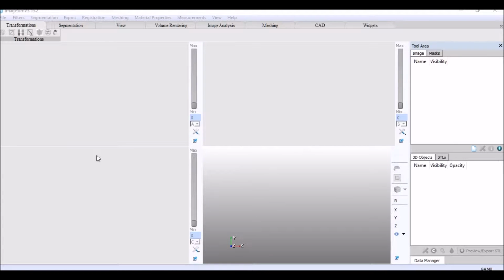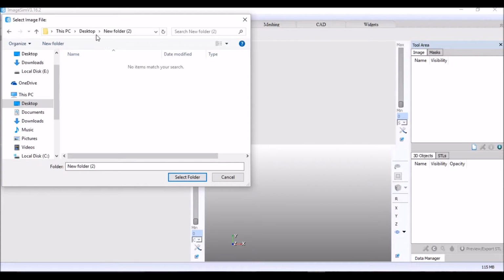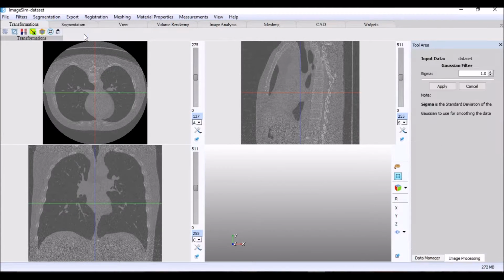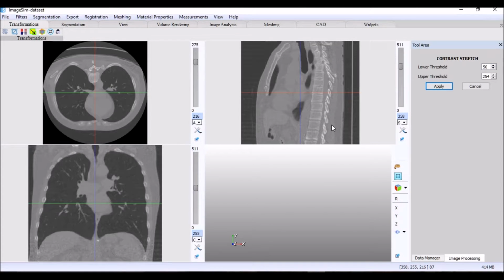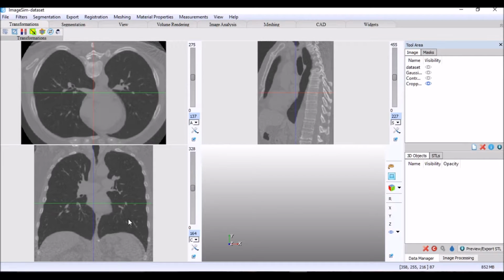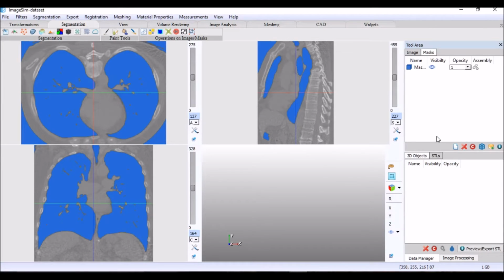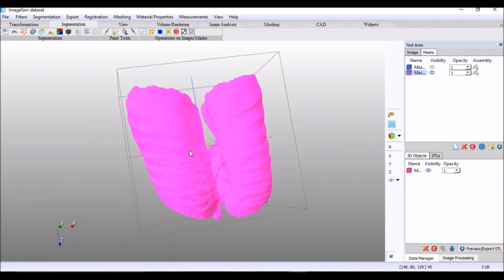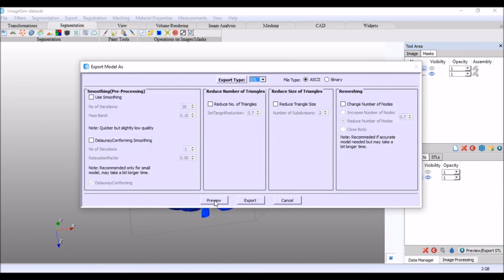Tutorial of ImageSim